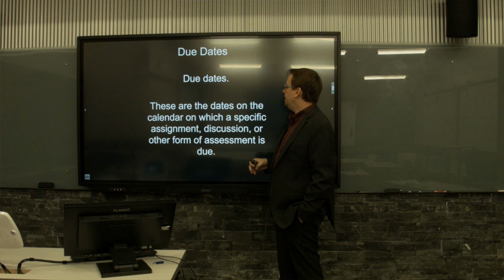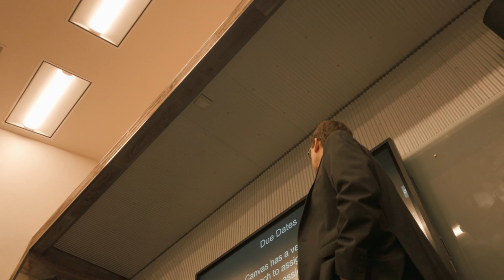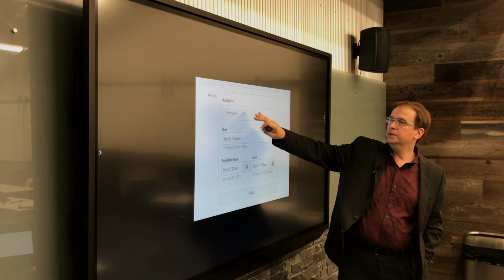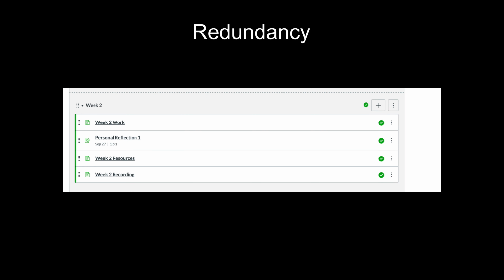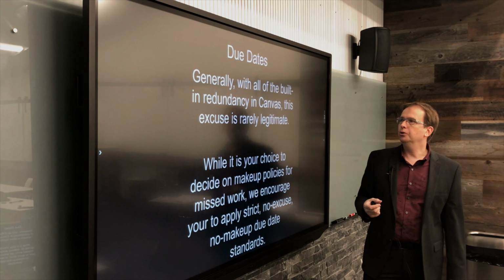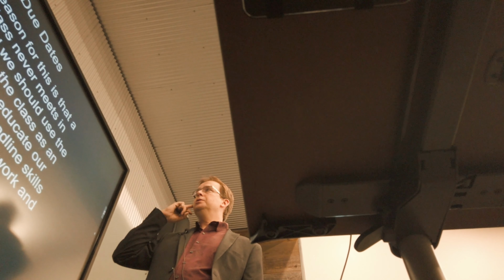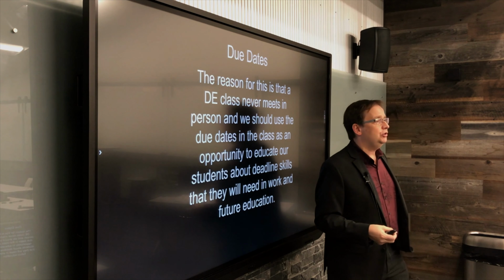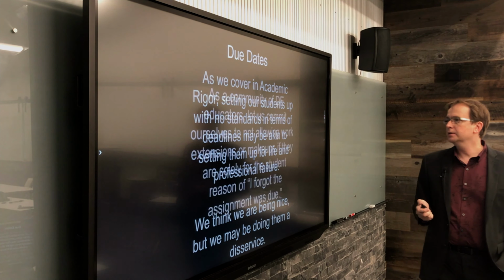Due Dates (DE Blocks)